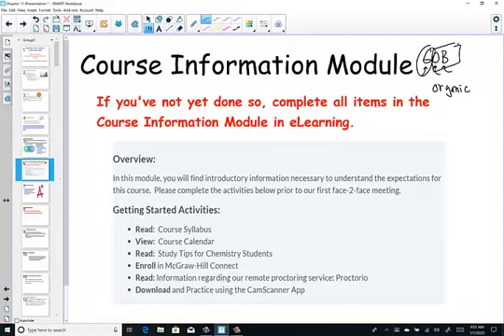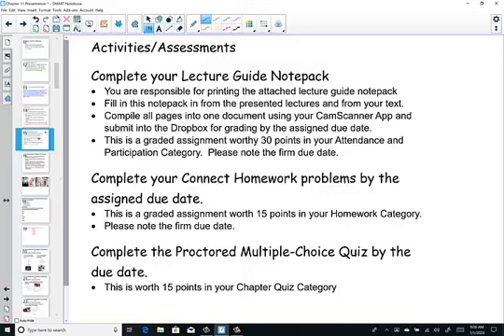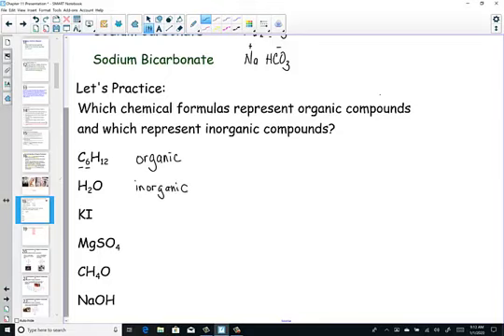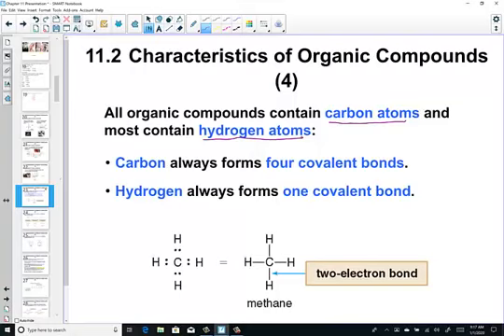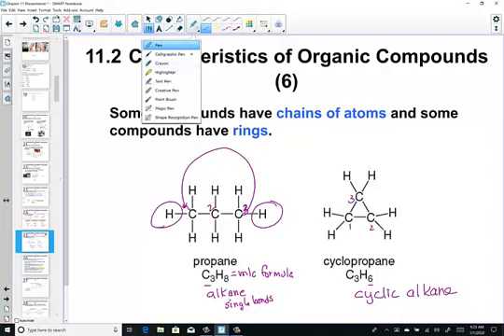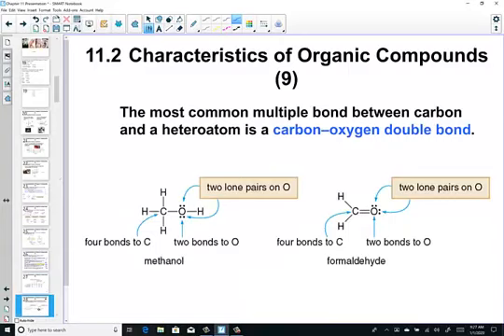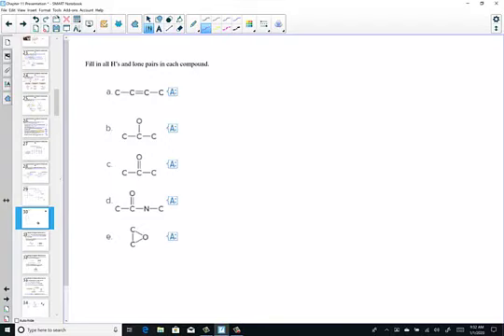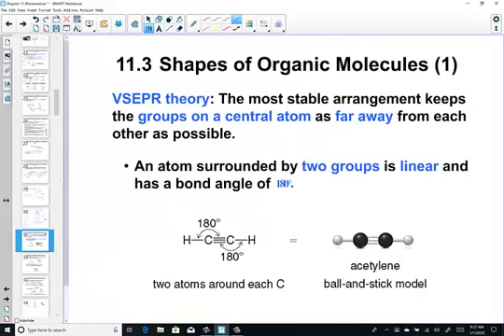Chp 11 Lesson 1 Introduction to Organic Chemistry 1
GOB Course Semester 2:  Introduction to Organic Chemistry
The first in the series of lectures from Chapter 11 Janice Smith Text